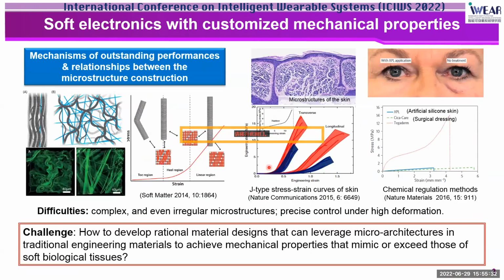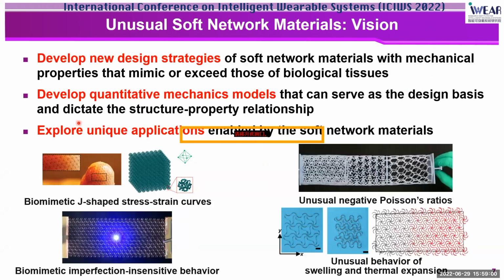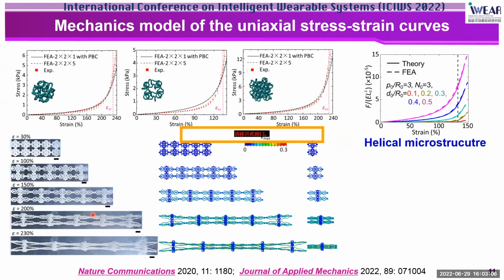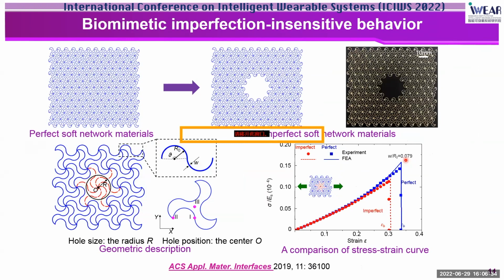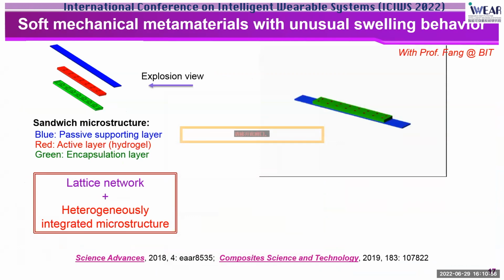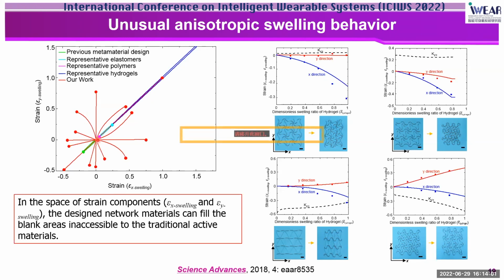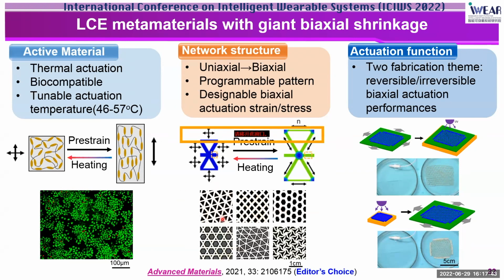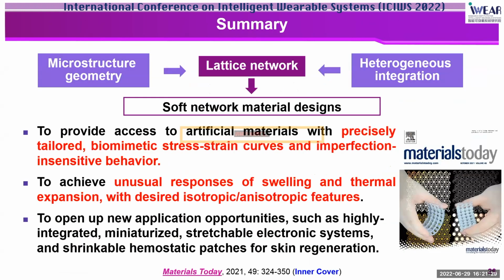Soft Network Materials and Their Applications in Bio-integrated Devices - Prof Yihui ZHANG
Prof. Yihui ZHANG
Professor
Tsinghua University

Yihui ZHANG is a Professor of Engineering Mechanics at Tsinghua University.  His group is dedicated to addressing the grand challenges in the frontiers of science and technologies through creative uses of mechanics principles and cross-fertilization among diverse disciplines, which drives the development of new mechanics theories and computational models of advanced materials/structures, as well as novel designs and fabrication approaches of materials/devices/systems with unprecedented properties and functionalities.  He has published›150 peer-reviewed journal papers, including, 3 in Science, 1 in Nature, 24 in Nature/Science sister journals, 7 in PNAS and 12 in JMPS (the best solid-mechanics journal).  Dr. Zhang is the recipient of several honors and awards, including, The Xplorer Prize (2021), Clarivate Highly Cited Researcher (2020), ASME Thomas J.R. Hughes Young Investigator Award (2019), Society of Engineering Science’s Young Investigator Medal (2018), ASME Sia Nemat-Nasser Early Career Award (2018), Eshelby Mechanics Award for Young Faculty (2017), ASME Melville Medal (2017), NSFC Excellent Youth Funding (2017), and MIT Technology Review's 35 Innovators Under 35 (2016).  He is an associate editor of Science Advances, Mechanics of Materials, Research, ASME-Journal of Applied Mechanics and International Journal of Smart and Nano Materials, and serves on the editorial board of several other academic journals.

Soft Network Materials and Their Applications in Bio-integrated Devices

Abstract

Complex 3D mesostructures in biology (e.g., cytoskeletal webs, neural circuits, and vasculature networks) form naturally to provide essential functions in even the most basic forms of life.  Compelling opportunities exist for analogous 3D architectures in human-made devices, ranging from bio-integrated electronics, MEMS, to metamaterials and micro-robotics.  However, the development of artificial 3D soft materials and electronics with customized mechanical properties that mimic or exceed those of biological tissues is extremely challenging.  In this presentation, I will discuss a set of rational design strategies and fabrication approaches of soft network materials with periodically distributed filamentary microstructures.  In the first part, I will introduce a class of bio-inspired network designs to enable the development of biomimetic materials that can reproduce accurately nonlinear mechanical properties of soft biological tissues.  In the second part, I will present mechanics-driven designs of soft mechanical metamaterials with exotic effective properties (e.g., negative swelling, thermally-induced shear, negative Thermal expansion, negative Poisson’s ratios, etc.) that do not exist in conventional materials in nature.  In the last part, I will introduce a couple of examples to demonstrate the applications of these network materials, including, for example, stretchable integrated devices in stacked multilayers for human body motion detection, and breathable, shrinkable, hemostatic patches as a means of noninvasive treatment.